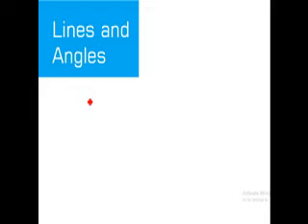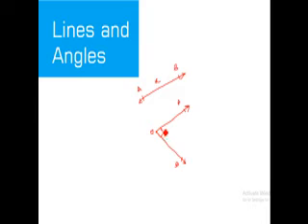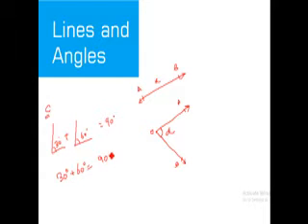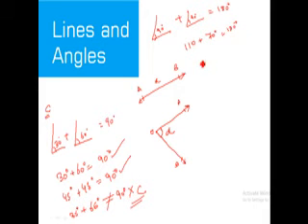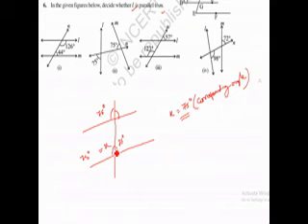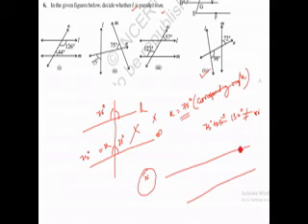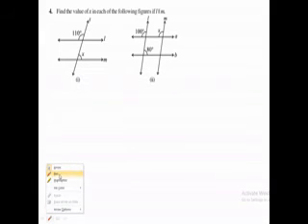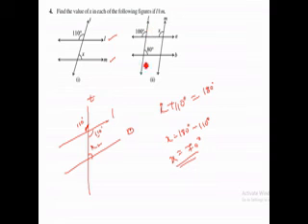Lines & Angle With all Concept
Hello Everyone Welcome to infinity Plus an educational channel for all.